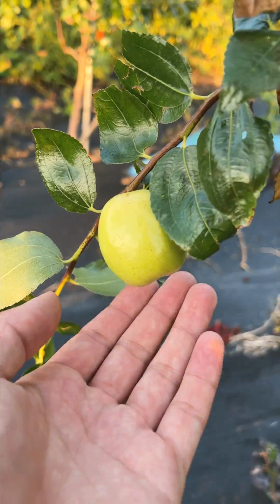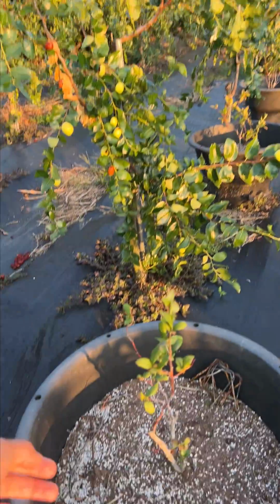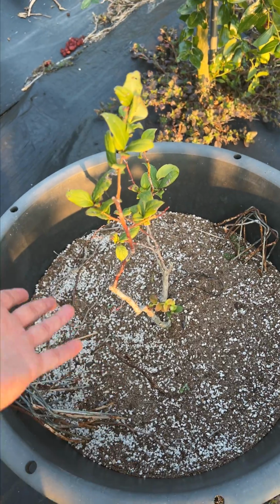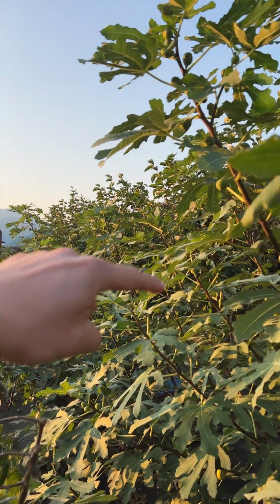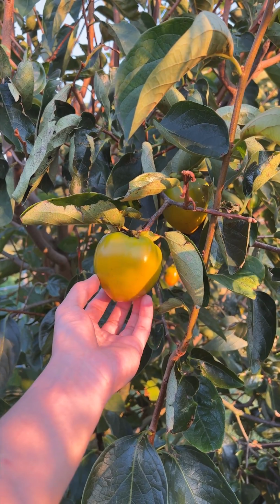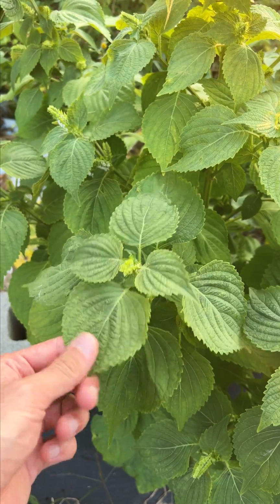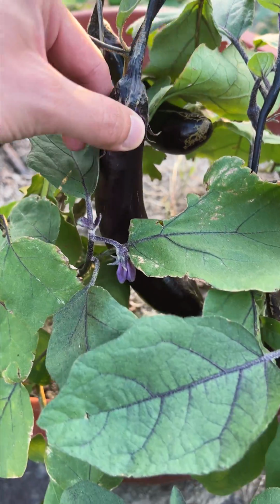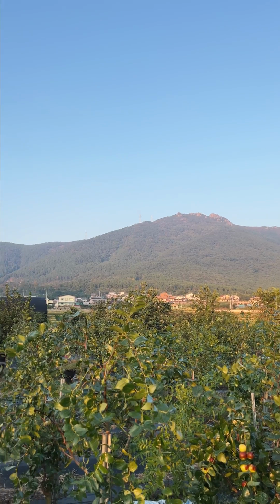A quick korean farm tour